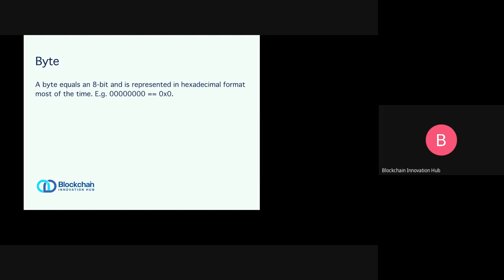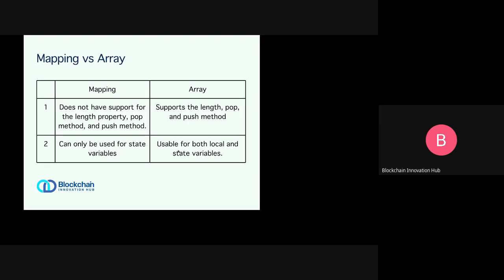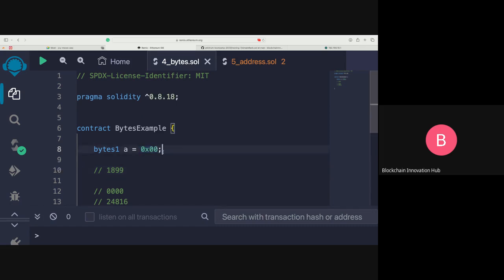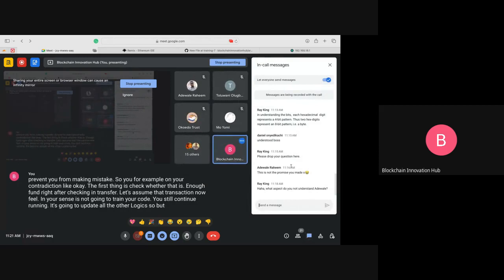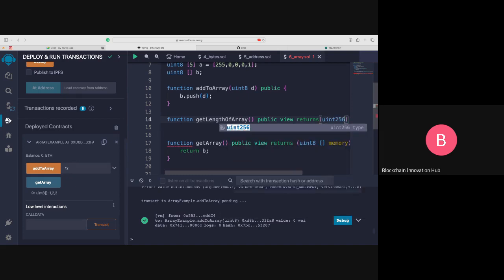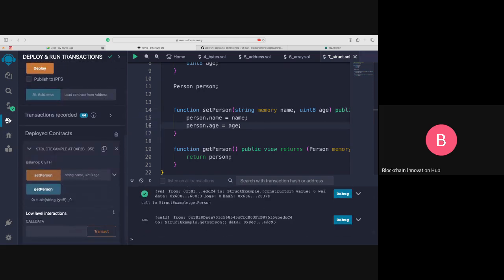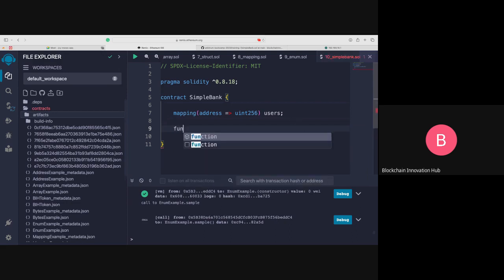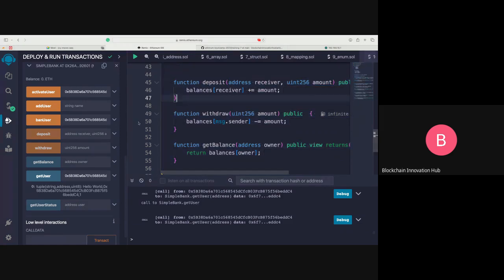Solidity - Advanced Data Types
In this tutorial, we delved into advanced data types in Solidity, the implementation of mappings, structures, and enumerations